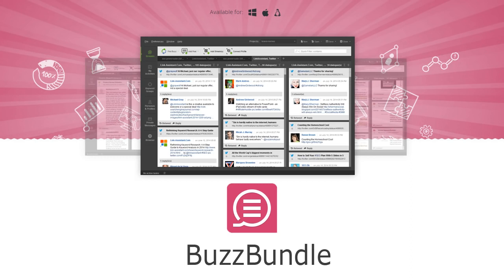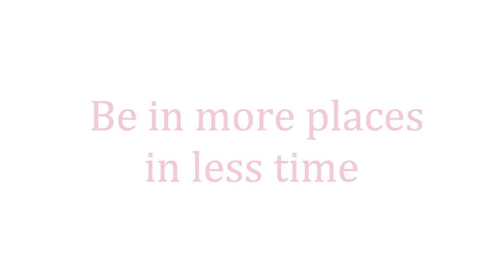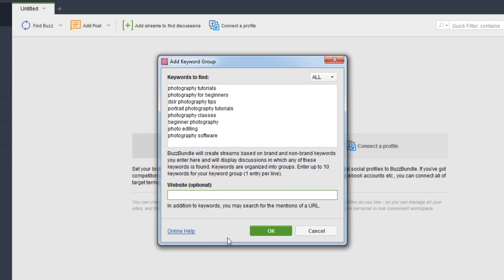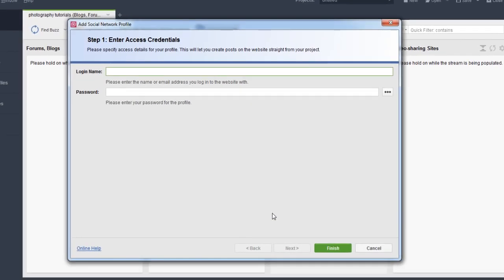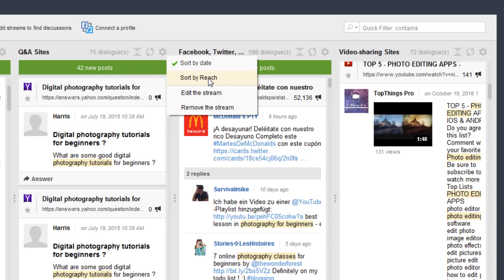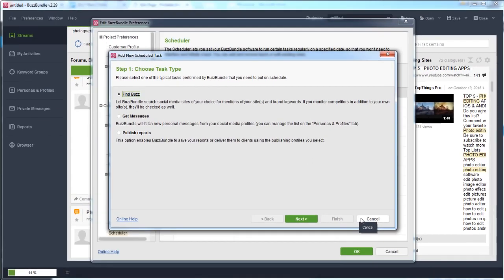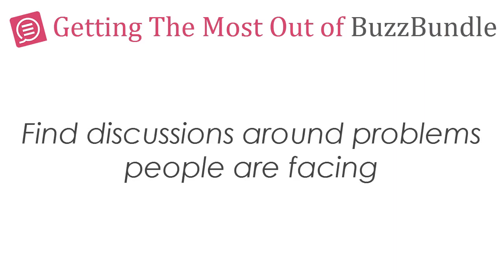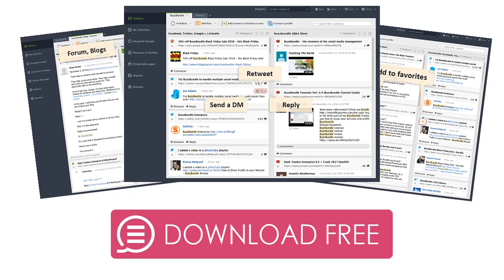BuzzBundle Review & Tutorial 2020- How to Increase Your Site's Traffic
Powerful social media monitoring & management software.